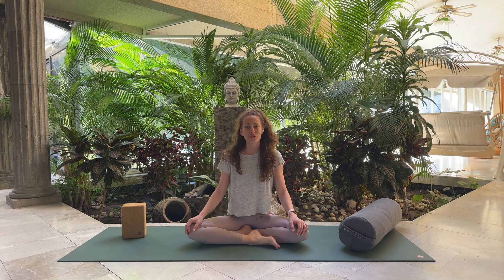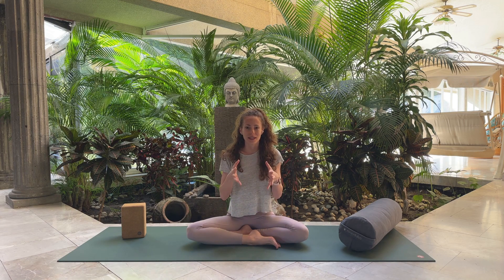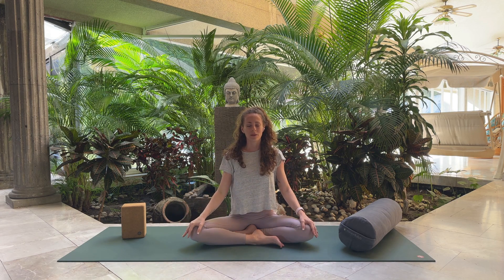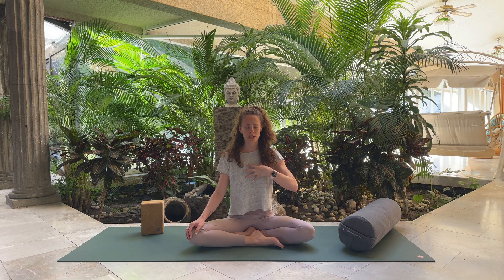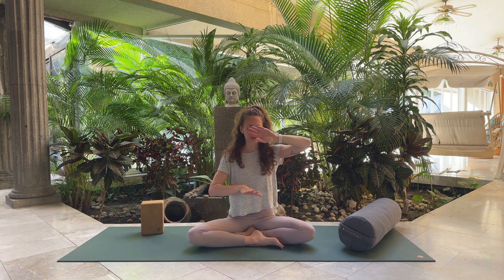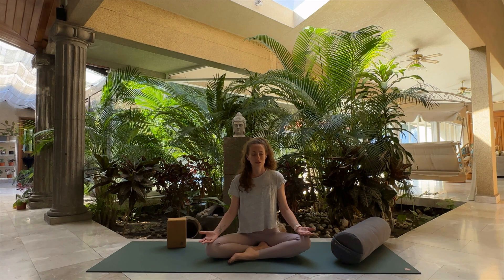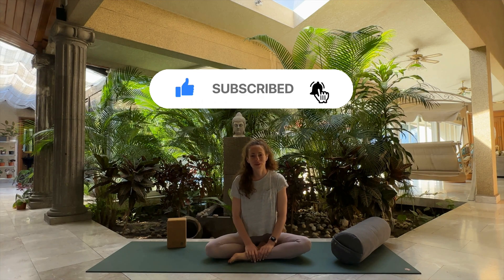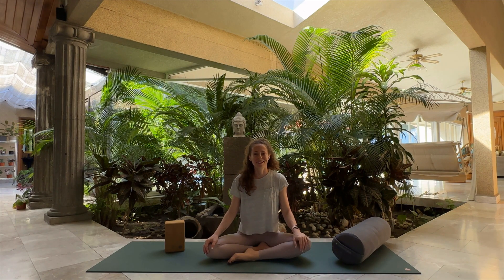15 Minute Meditation for Focus | Align with Your Authentic Self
Join me for this powerful Third-Eye Activation to Awaken Your Intuition. You'll be guided thought a transformative Visual Journey for clarity and focus.

Dedicated to Carmen A. – a student of mine from back in the day when I first started teaching yoga in Miami. She shared this meditation with me and it has been one of my favorites to practice and share.